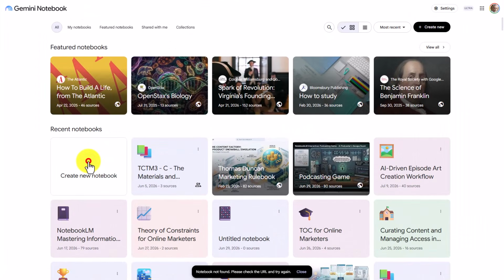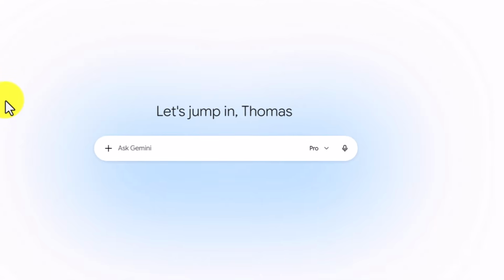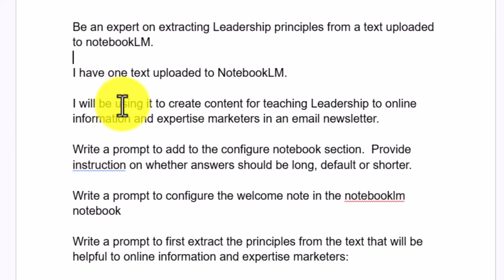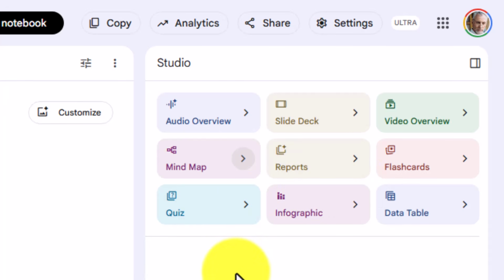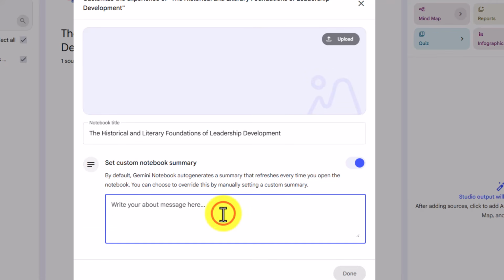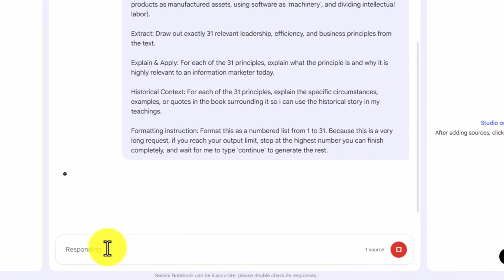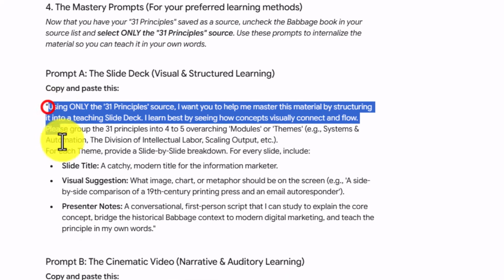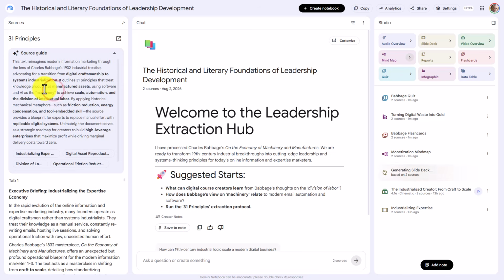How to Turn NotebookLM Into an Automated Email Newsletter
Learn how to use NotebookLM (now Gemini Notebook) to turn public domain texts into a highly engaging, automated daily email newsletter.

In this video, I’ll show you a complete AI content strategy to provide daily education to your email list without spending hours writing. We take free, public domain texts (like Project Gutenberg) and program NotebookLM to extract core principles, synthesize the information, and even generate slide decks and cinematic video scripts so you can master the content before sending it to your audience.

Whether you are a creator, agency owner, or email marketer, this workflow will help you generate 30 days of high-quality emails in a fraction of the time.

Video Chapters (For Google Search SEO & Retention):
00:00 How to Automate Daily Emails with Gemini Notebook
00:28 Finding Free Public Domain Texts for Your Subject
01:00 Importing Sources & Setting Up NotebookLM
01:49 Using Gemini to Write the Perfect System Prompts
03:25 Extracting 30 Days of Content Principles
05:24 Configuring the NotebookLM Welcome Note
06:28 Pro Tip: Removing Project Gutenberg Boilerplate Text
07:29 Exporting Your AI Notes to Google Docs
08:18 Generating Slide Decks & Video Overviews
09:38 Finalizing Your Daily Email Newsletter Strategy